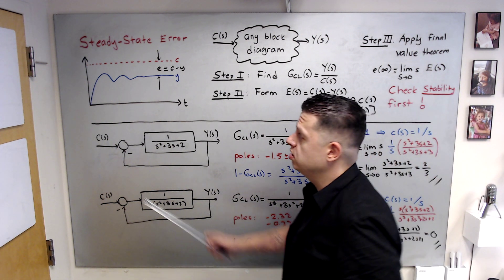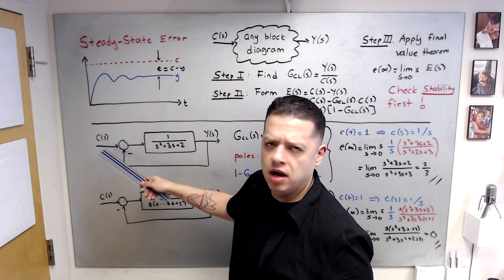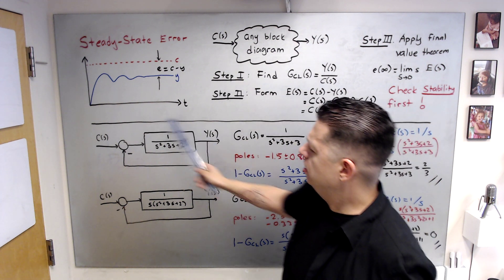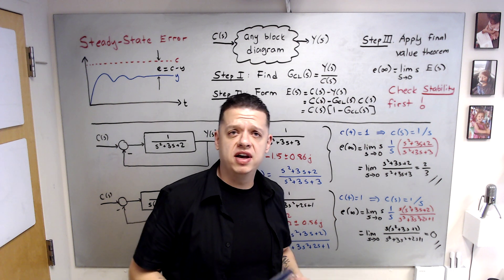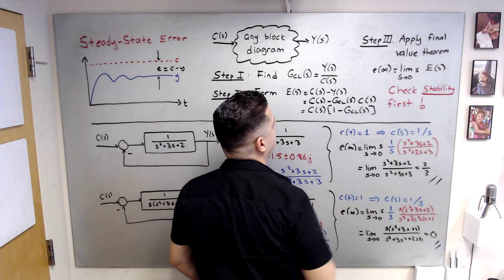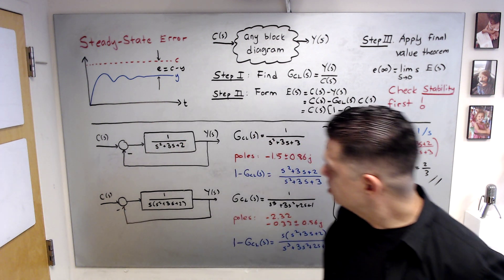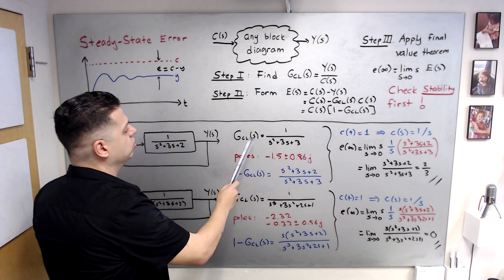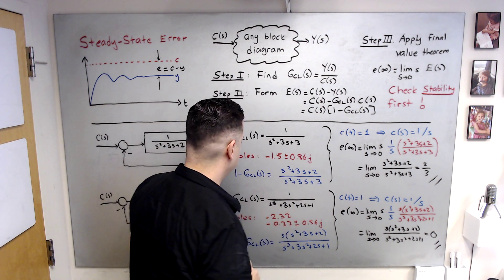Steady-State Error Analysis (Lectures on Control Systems)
Steady-state error is an important performance metric for a control system, as it measures how accurately the system can track the applied command. This videos explains how to analyze the steady-state error of a closed-loop system using final value theorem.